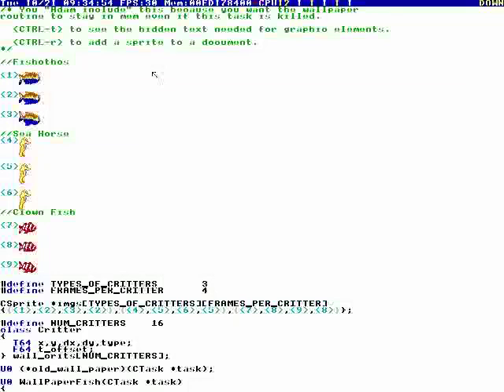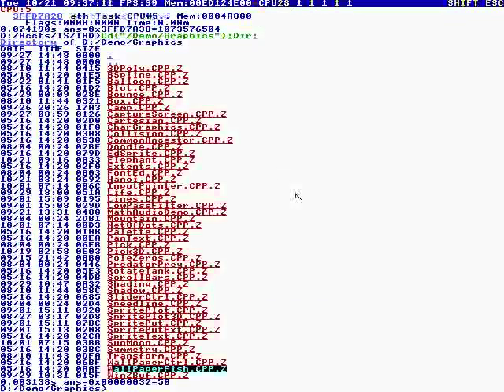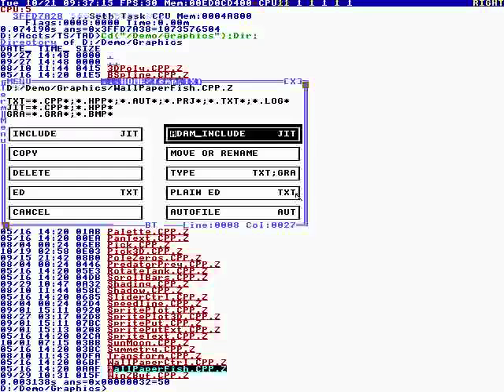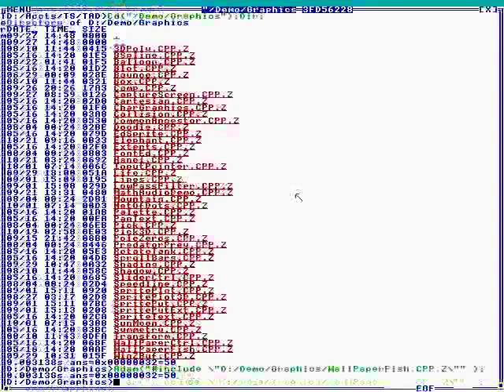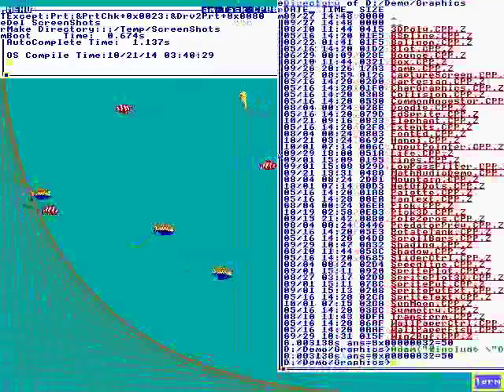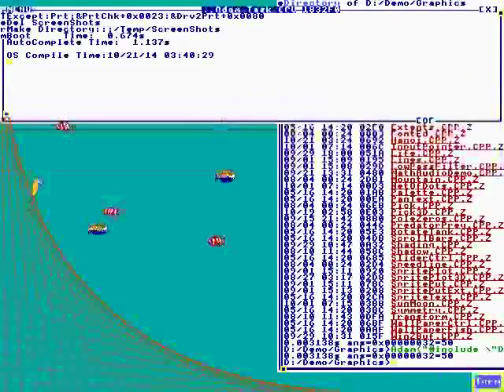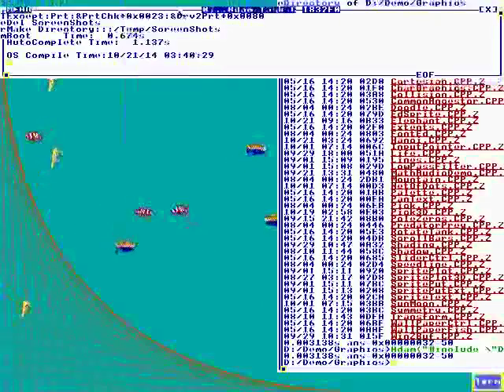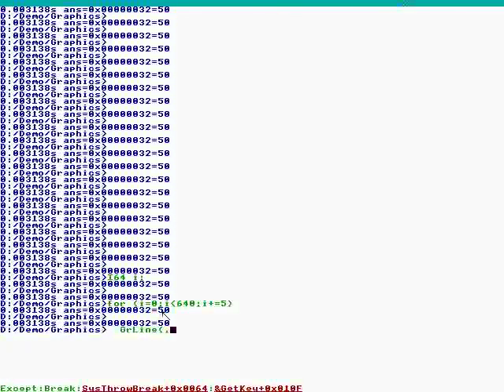TempleOS - 5 Minute Random Code Walk Thru #61